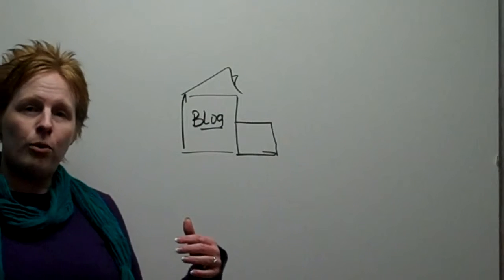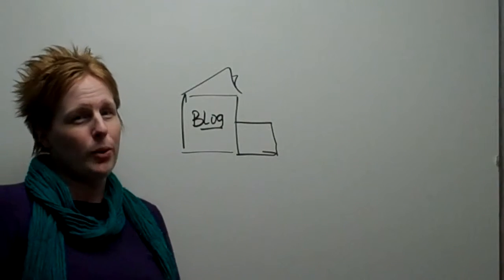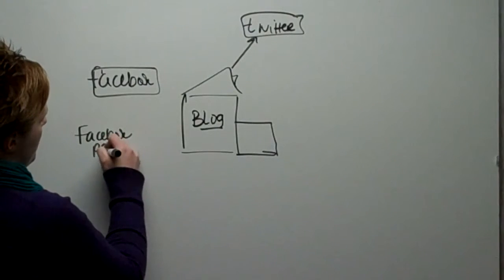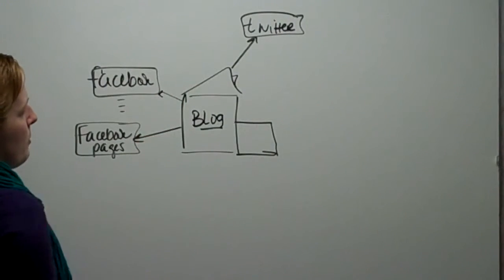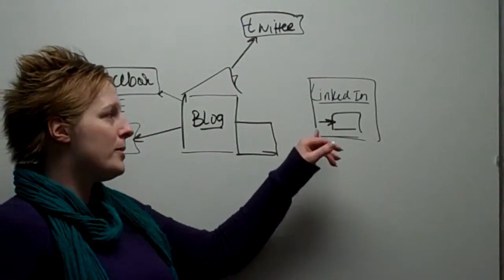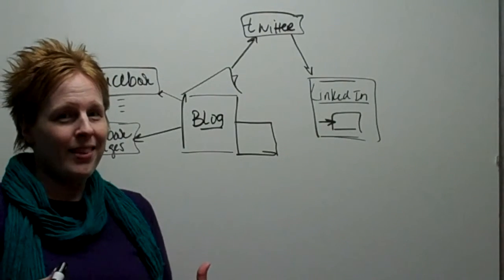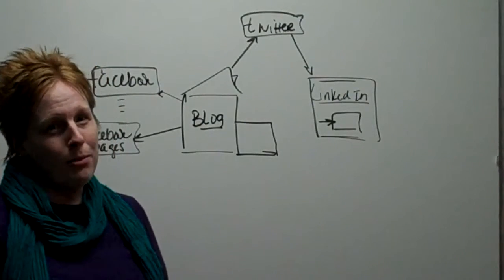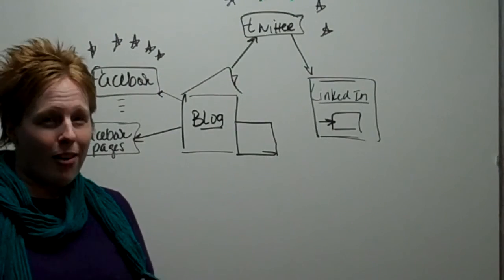What does Automation Look Like